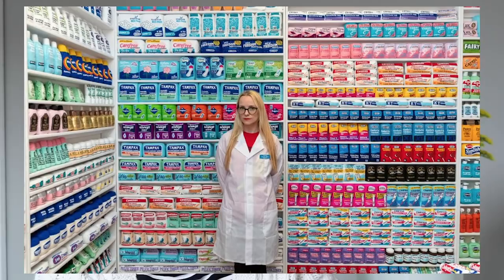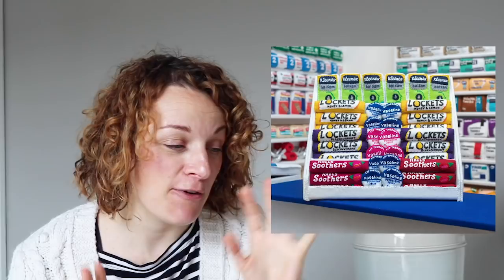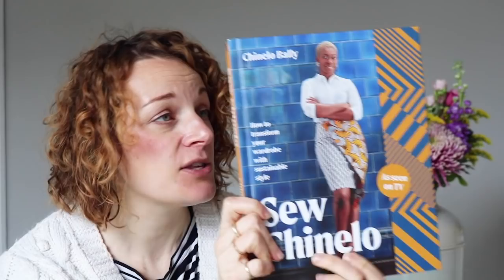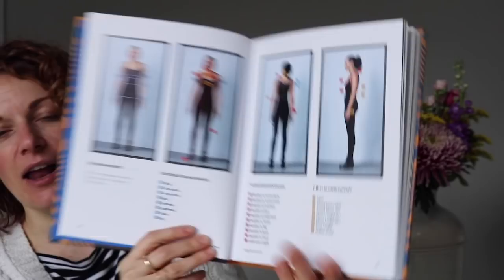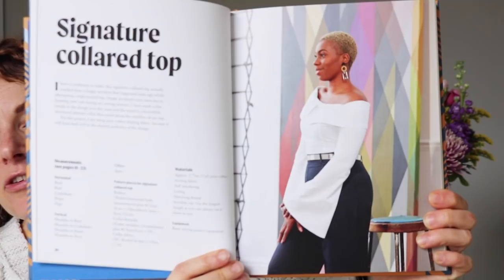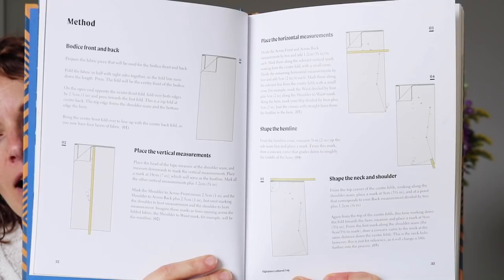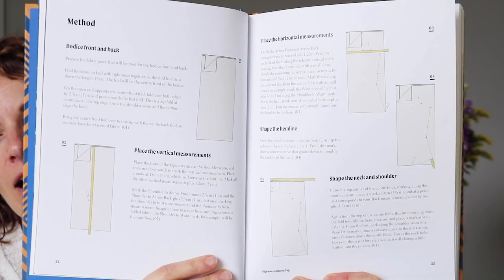The Sew Down May 2021 || The Fold Line Vlog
Links to everything below! Every month we are going to bring you a run down of some of interesting stuff we have found and bought in the world of sewing! We will be talking fabric hauls, new sewing patterns and sharing some of the interesting things we have seen, eaten, listened to and sewn over the month.